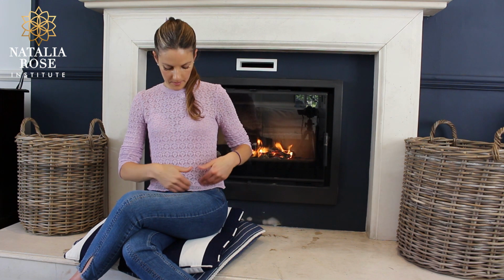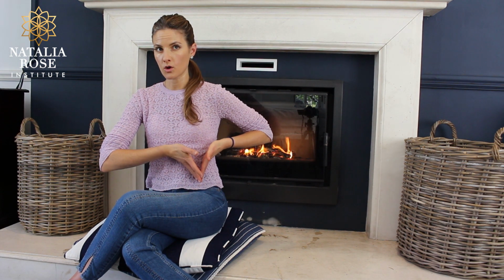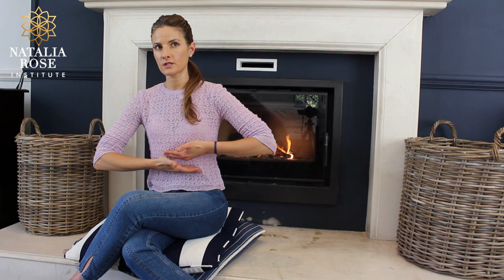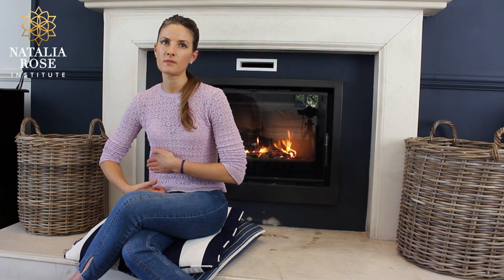Natalia Rose on the power of the sun and colonics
Natalia talks about the power we can draw from the sun if we know how,  discusses how best to prepare for a colonic and much more.